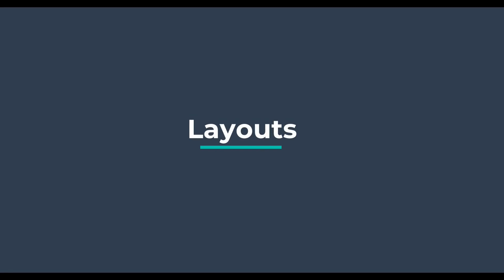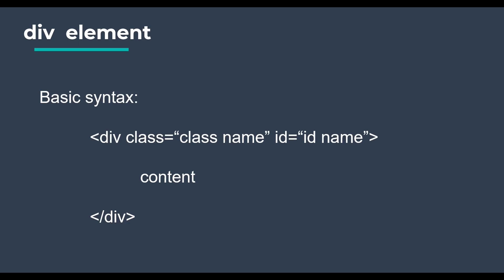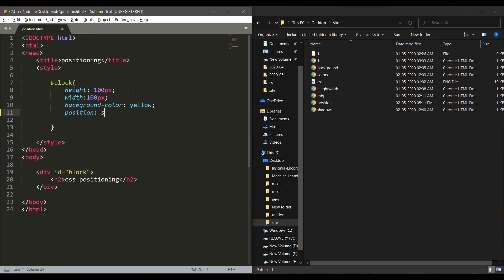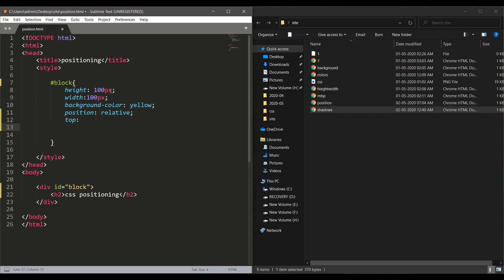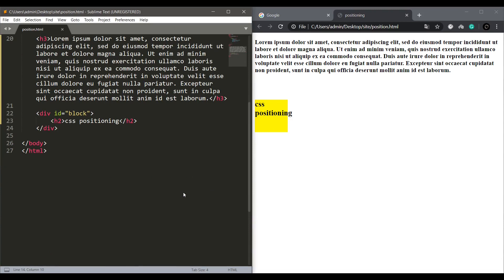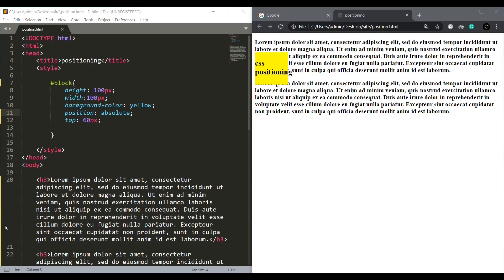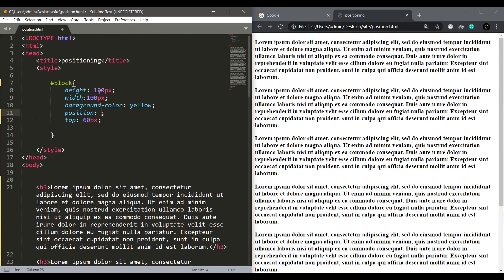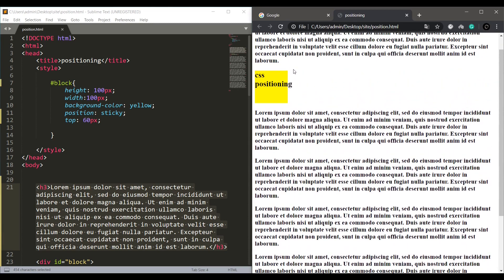CSS 06 | Layout Positioning in CSS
HTML layout is used to specify how the elements are arranged on the webpage. In order to arrange the content of a webpage. We need to define their positions. There 5 ways of doing this. We’ll discuss each of them with an example in this video. Layout and positioning are used to improve the presentability of the webpage. Based on the purpose, the layout and positioning values can be chosen according to your convenience.

Timestamps:
00:00 Intro
00:25 The Div element
00:45 Positioning
01:16 Static position
01:35 Relative position
02:59 Absolute position
03:25 Fixed position
04:01 Sticky position